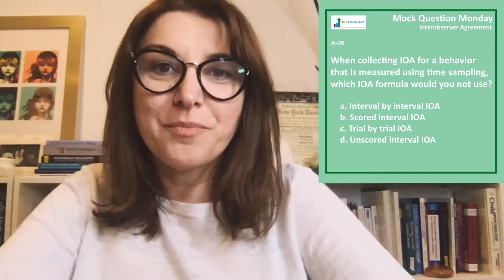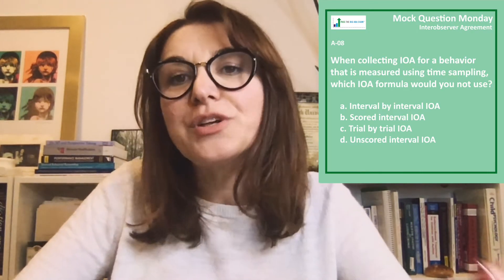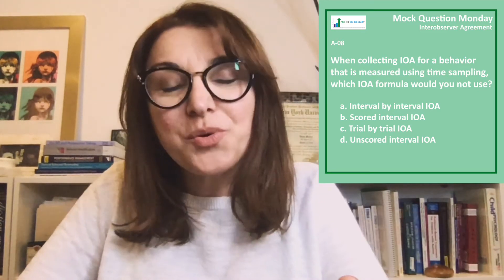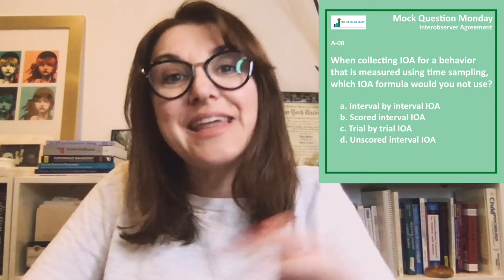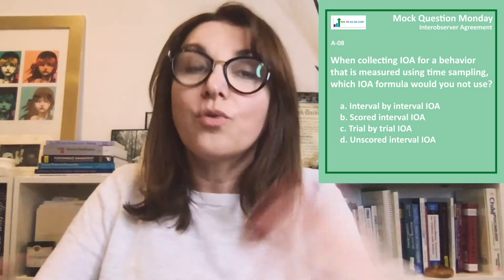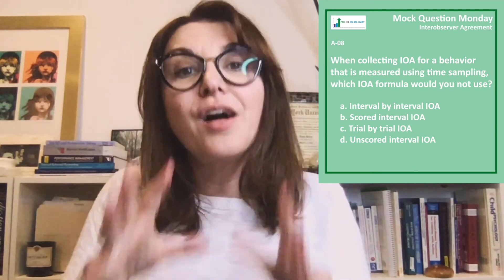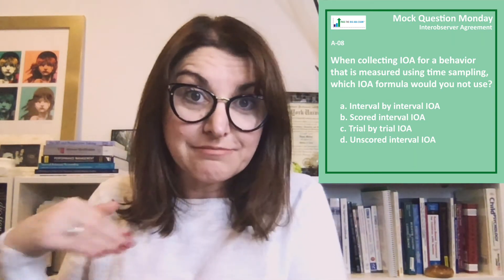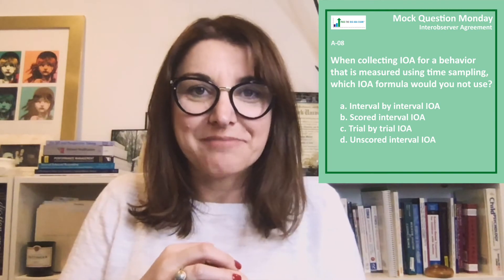Mock BCBA® Exam Question: IOA Battle Royal: Which Formula Gets Knocked Out? (C-8)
Sharpen your measurement skills with PTB co-founder Dana Meller as she reviews a mockexam question about interoberveragreement and explains the four ioa formulas used for time sampling measurements: Interval-by-Interval, Scored Interval, Trial-by-Tial, and Unscored Interval; highlighting key considerations and pitfalls associated with each.

Refer to BCBA® Test Content Outline (6th ed.) Domain C.8. Evaluate the validity and reliability of
measurement procedures.

BCBA® Task List (5th ed.) Section C-8: Evaluate the validity and reliability of measurement procedures.